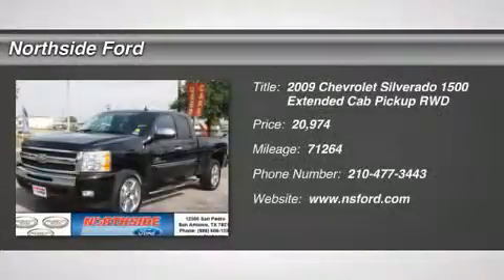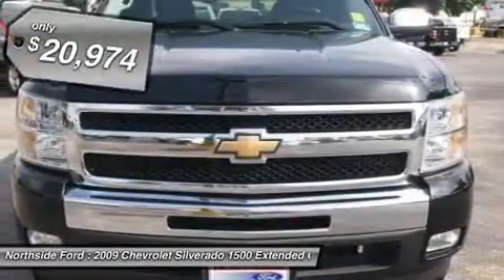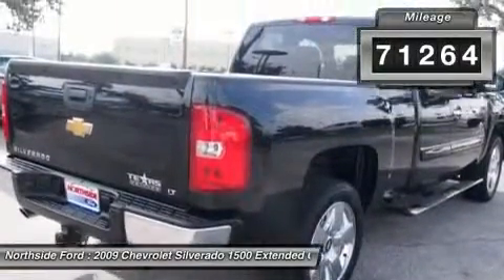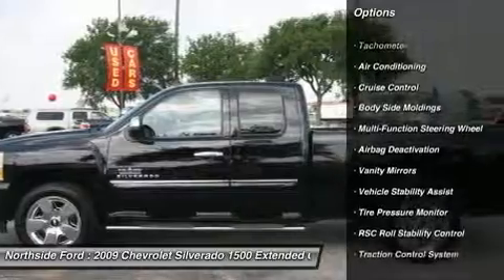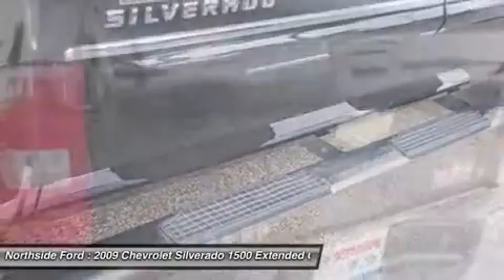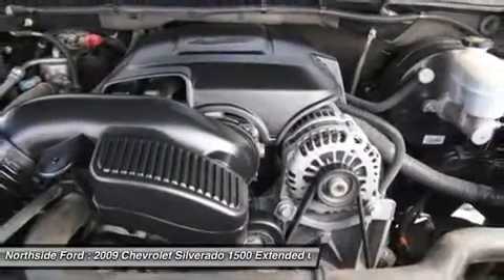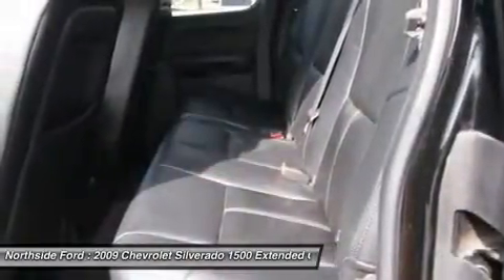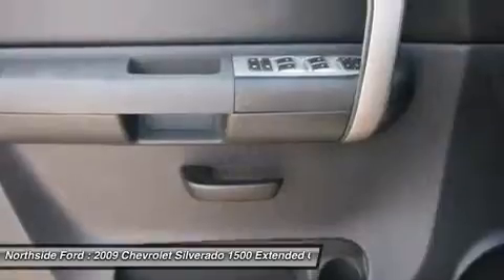2009 CHEVROLET SILVERADO 1500 San Antonio, TX F09127A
2009 CHEVROLET SILVERADO 1500 San Antonio, TX
Stock# F09127A

Northside Ford
12300 San Pedro

Vortec 5.3L V8 SPI, 4-Speed Automatic with Overdrive, and Clean Carfax!!. Yes! Yes! Yes! Extended Cab!

Northside Ford TX is delighted to offer this reliable 2009 Chevrolet Silverado 1500 that is ready to get to work for you. If necessity is the mother of invention, obviously the designers were late a lot when they drew up this truck. Looks like they won't be tardy anymore...this thing is QUICK! New Car Test Drive said,  ...a smooth ride and confident handling while delivering superior capability and power...among the smoothest riding and quietest of all full-size pickups, and can be counted on to get the job done...  It scored the top rating in the IIHS frontal offset test. It is nicely equipped with features such as Vortec 5.3L V8 SPI, 4-Speed Automatic with Overdrive, and Clean Carfax!!.